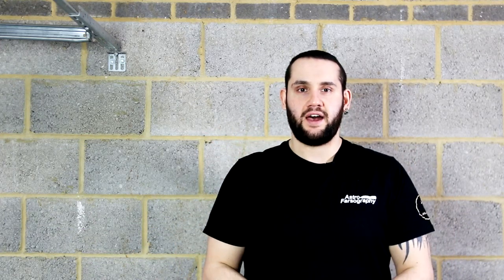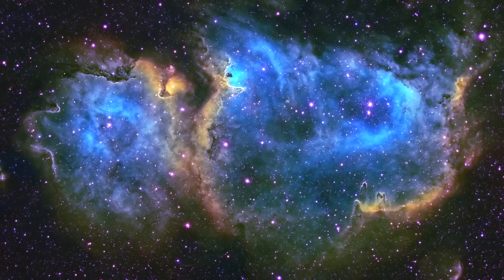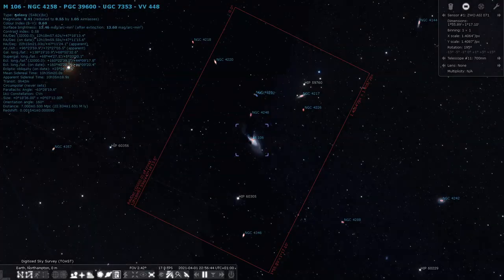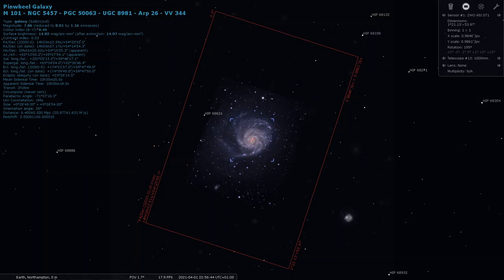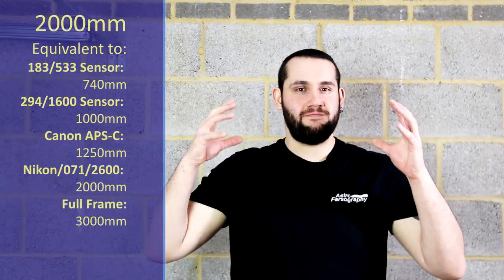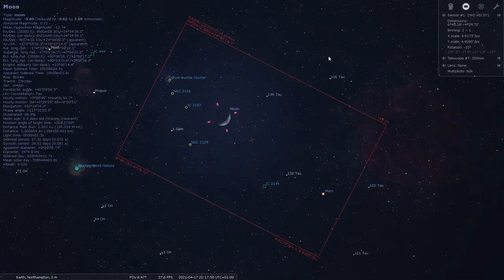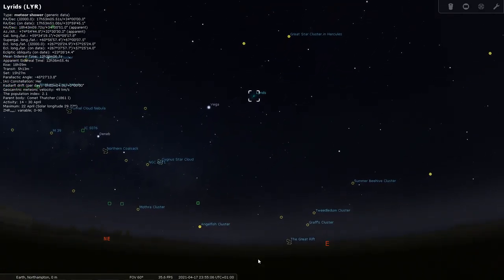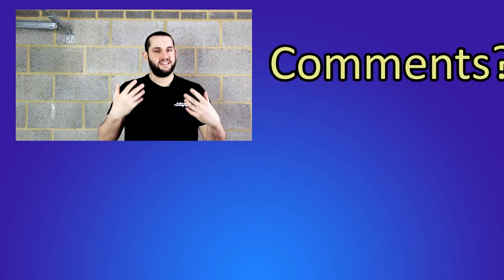The Night Sky In April | What To Photograph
Wondering what to photograph or look at in April? In this video I give you several examples of what Deep Sky Objects to image at several focal lengths. As well as any planets, the Lunar Phases and meteor showers.

The suggestions I give in the video are based from using a ZWO ASI 071mc Pro as the camera. This represents an average of DSLR user's 1.6x and 1.5x crop factors. If you're using cameras with much smaller or larger chips then your results will vary. But I give equivalent focal lengths!

Also suggestions are given from my observation site in the Midlands of the United Kingdom. I try to include a variety of focal lengths, but I wouldn't be able to account for every combination of scope and camera out there :(

=== Timestamps===

0:00 Intro
0:50 DSOs
0:56 35mm
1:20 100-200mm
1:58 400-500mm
2:38 700mm
3:16 800mm
3:41 1000mm
4:11 1500mm
4:50 2000mm
5:22 Planets
6:10 Meteor Showers
7:21 The Moon
7:45 Outtro

My Equipment

Music